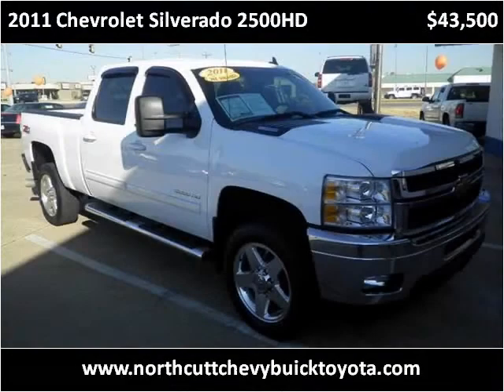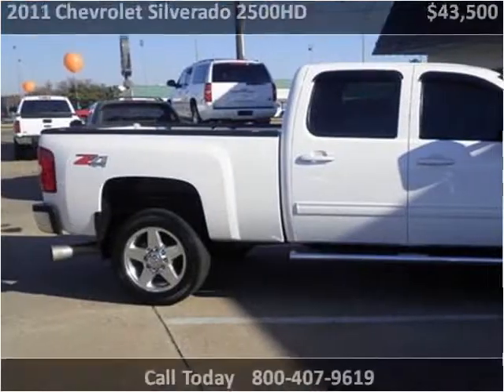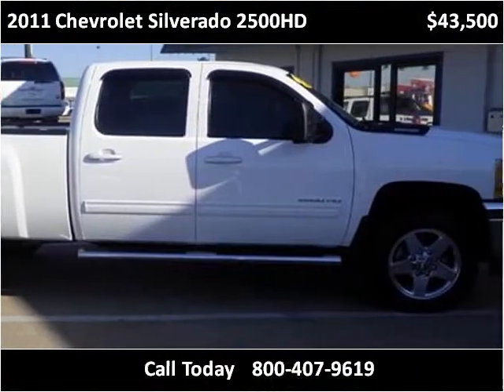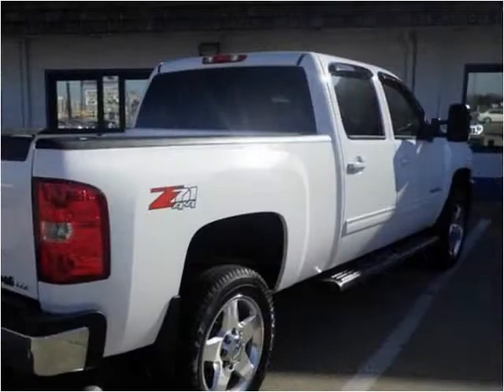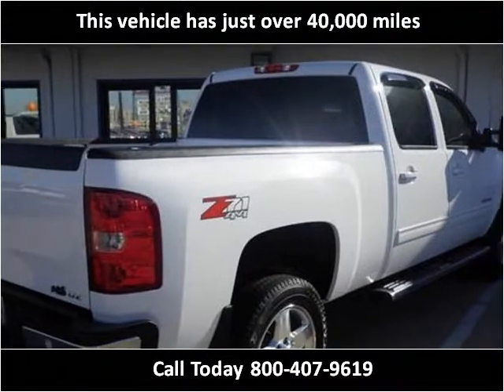2011 Chevrolet Silverado 2500HD Used Cars Enid OK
This 2011 Chevrolet Silverado 2500HD is available from Northcutt Chevrolet Buick Toyota.